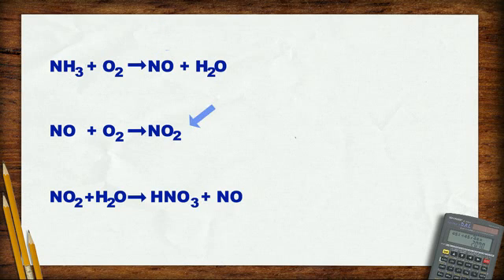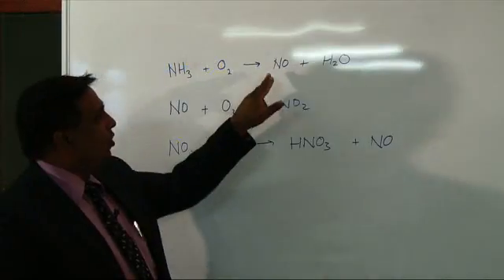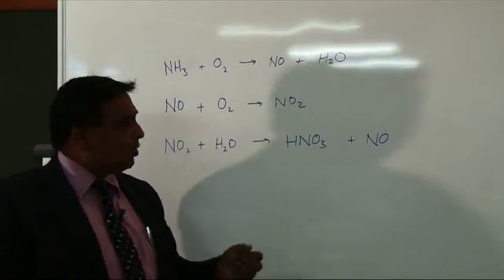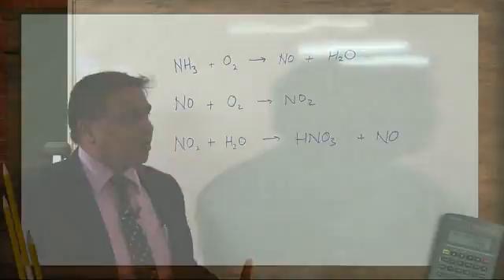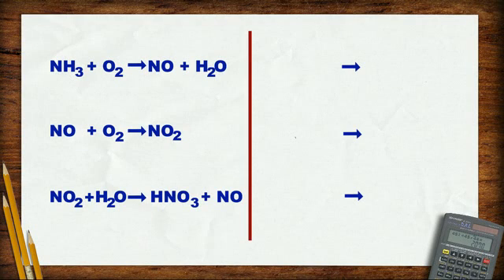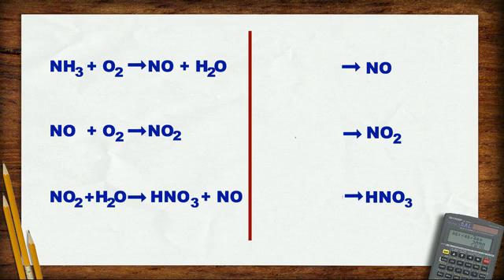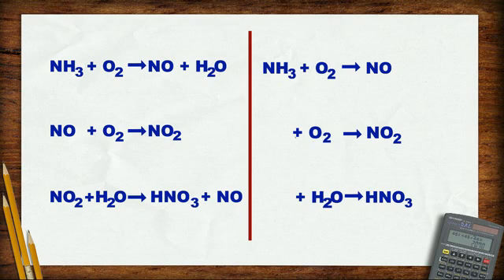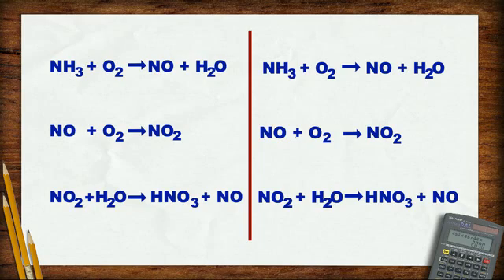SOS - Ostwald Process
Secrets of Science , Ostwald Process